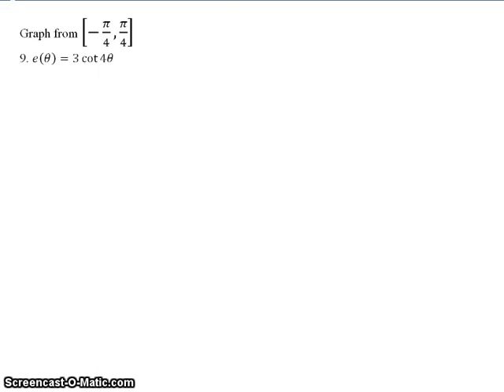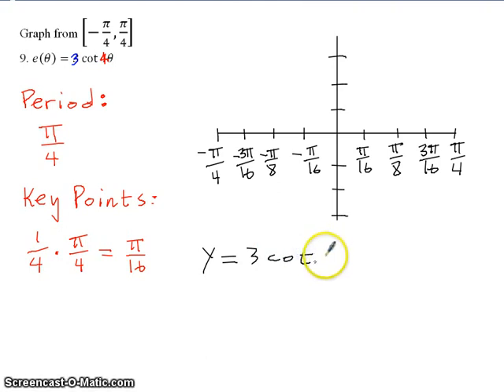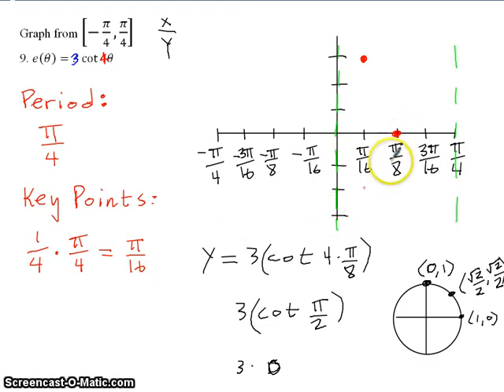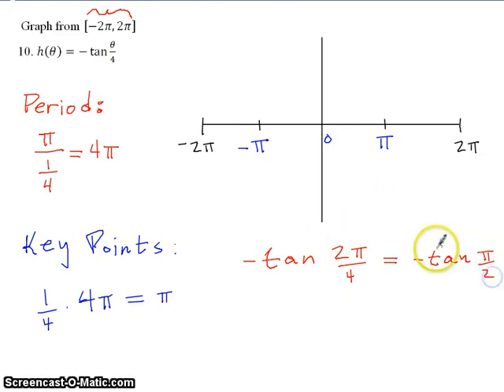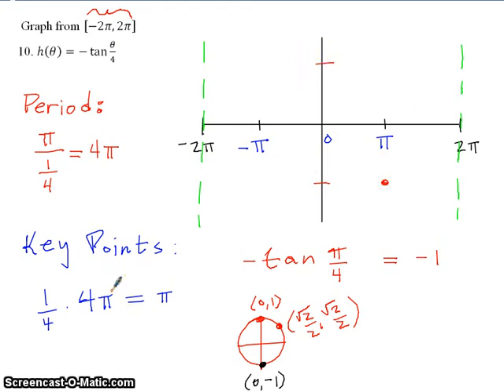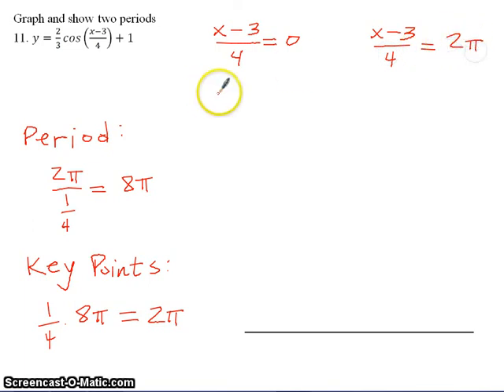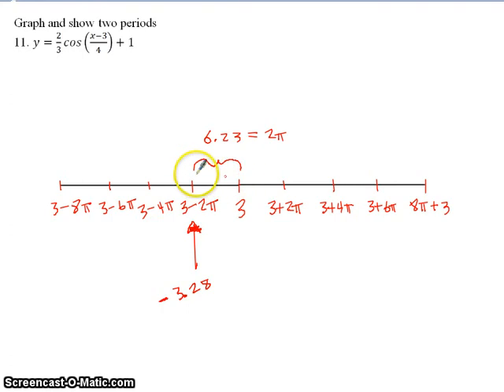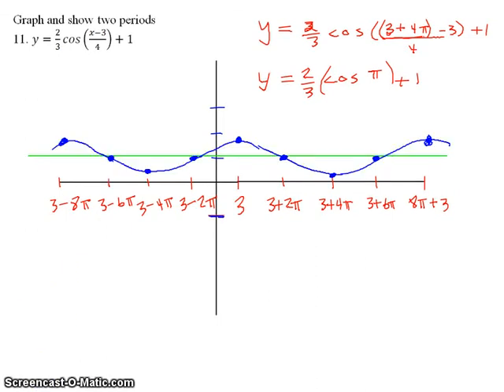Trig Graphs pt 3